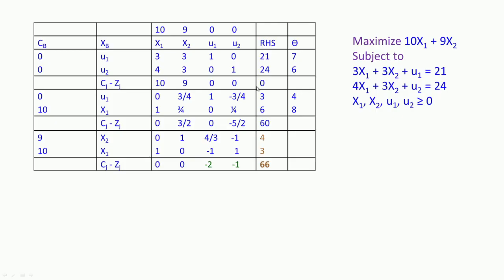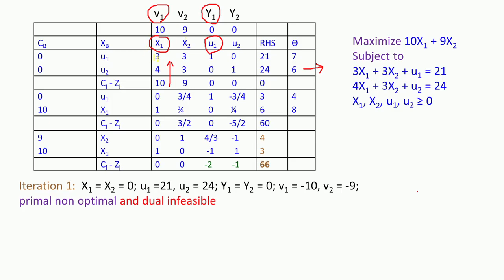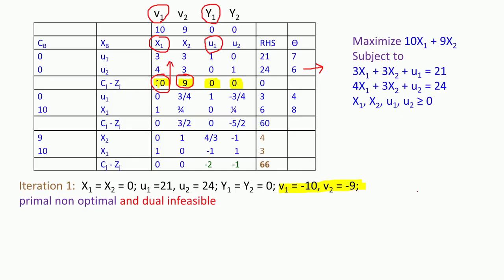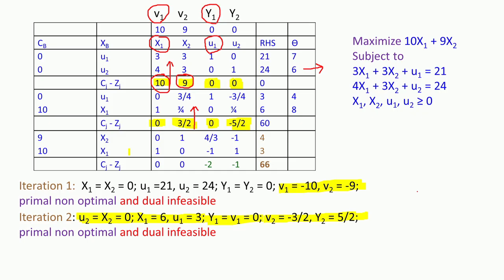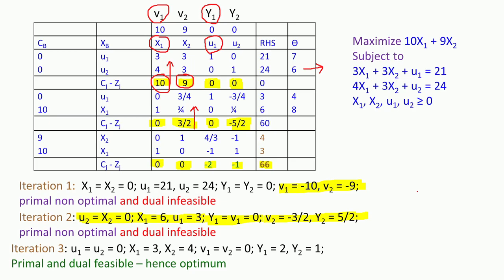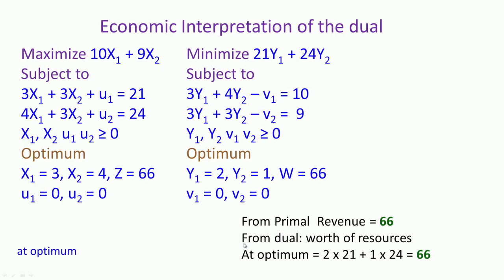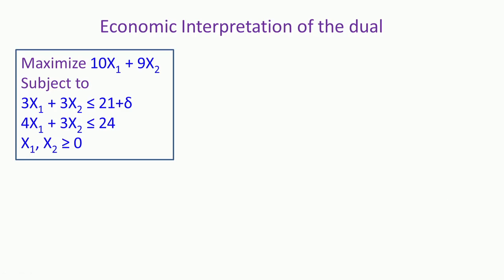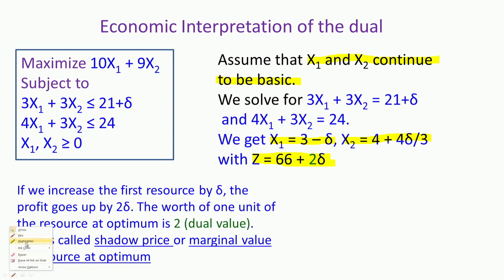Dual solution from simplex table economic interpretation of dual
Module 5 : Primal-Dual Relationships
 Lec 22 : Dual solution from simplex table; economic interpretation of dual

 To access the translated content:
1. The translated content of this course is available in regional languages.
 2. Regional language subtitles available for this course
 To watch the subtitles in regional languages:
 1. Click on the lecture under Course Details.
 2. Play the video.
 3. Now click on the Settings icon and a list of features will display
 4. From that select the option Subtitles/CC.
 5. Now select the Language from the available languages to read the subtitle in the regional language.